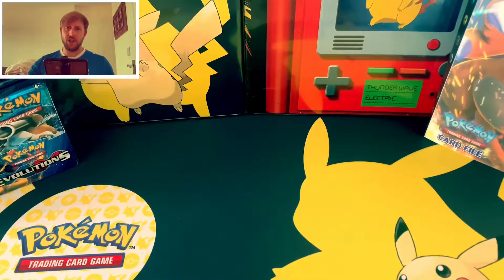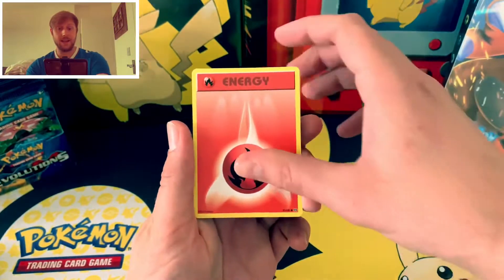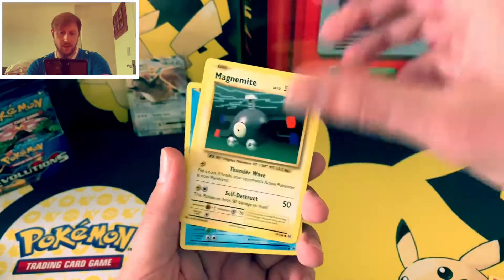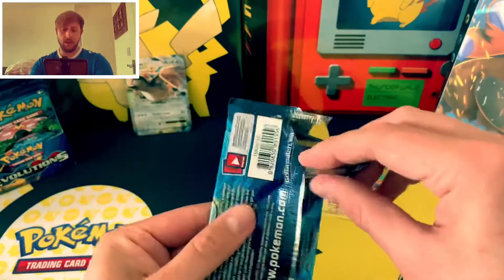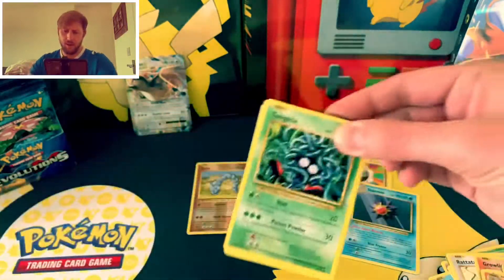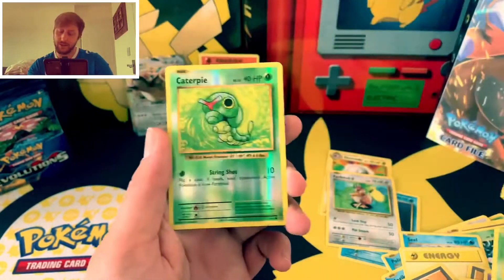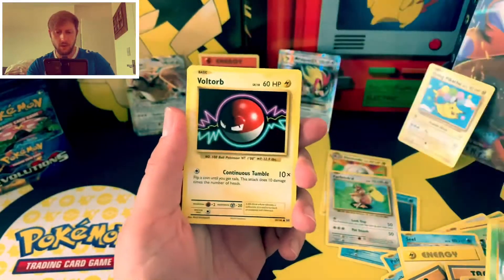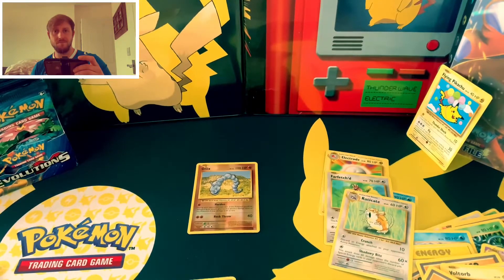Pokemon Evolutions *EX Pulls* pack opening video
The Evolutions booster box opening continues...!!

Searching for the cards I need to complete that Master Set!!

Some great videos lined up... the 150 sub giveaway announcement video is coming this week!! And another excellent pack battle video coming on Friday!!